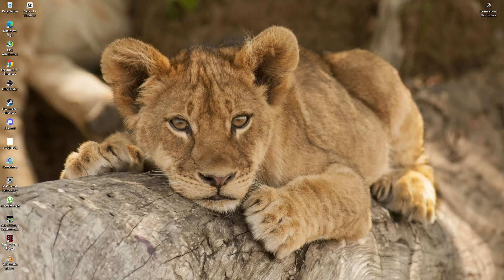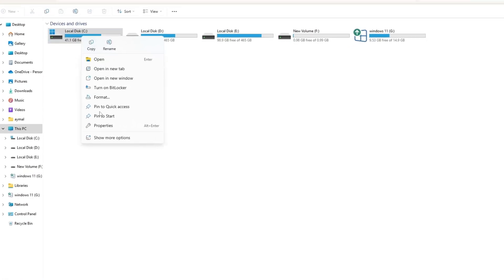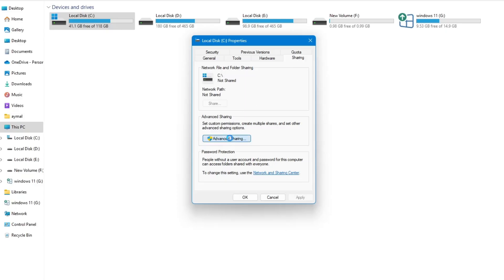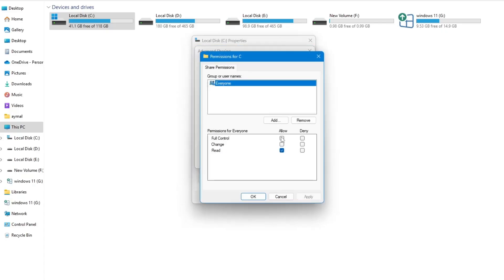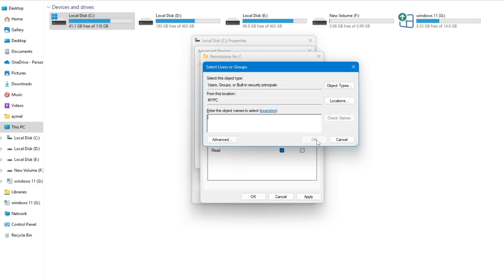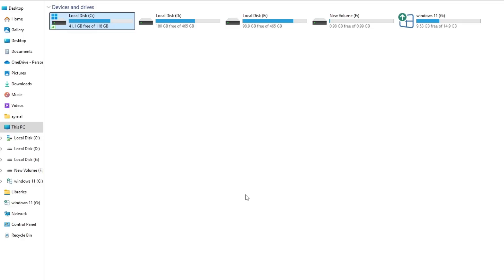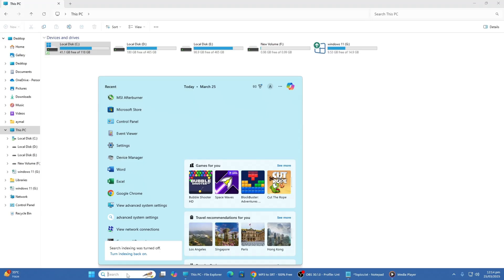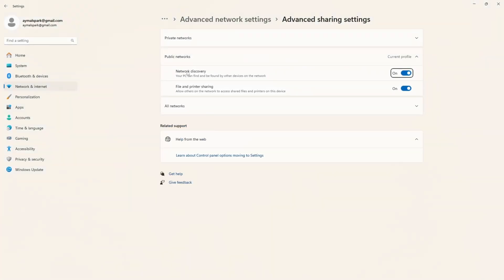Windows Cannot Access Network Error on Windows 11 [Solved]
Are you struggling with the "Windows Cannot Access Network" error on Windows 11? 😟 This issue can prevent you from accessing shared network drives, making file sharing difficult. Don't worry! In this tutorial, we’ll walk you through the exact steps to troubleshoot and fix this error quickly.

✅ By the end of this video, you’ll learn:
🔹 How to check and adjust network drive sharing settings
🔹 How to enable Advanced Sharing for proper access
🔹 How to set the right permissions to avoid access issues
🔹 How to check and enable Network Discovery for seamless connectivity

⏳ Timestamps:
00:00 – Introduction
00:12 – Accessing File Explorer and locating the network drive
00:22 – Checking Network Drive Properties & Sharing settings
01:26 – Restarting and Verifying Network Connectivity
01:43 – Checking Network Discovery & File Sharing settings

Having network access problems can disrupt your workflow and cause frustration. This video provides clear, easy-to-follow instructions to help you resolve this issue and restore smooth network connectivity.

🔥 Enjoyed this guide? Don’t forget to:
📢 Share this tutorial with others facing the same issue.